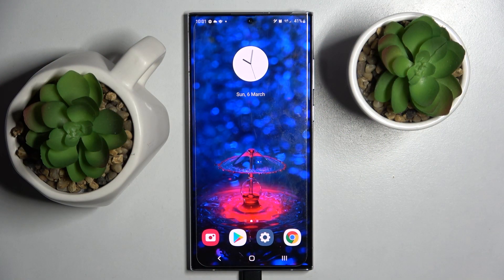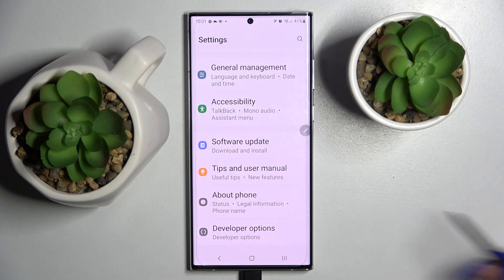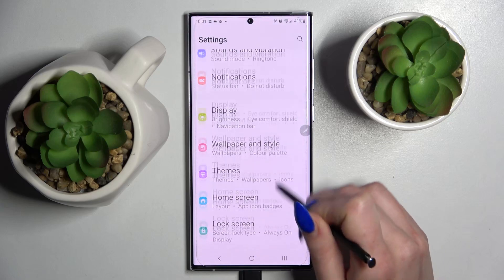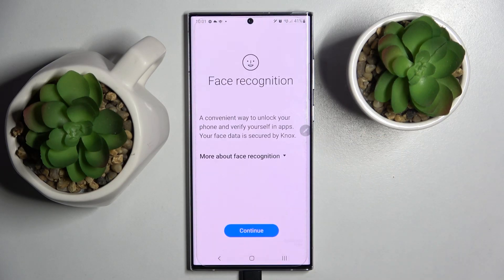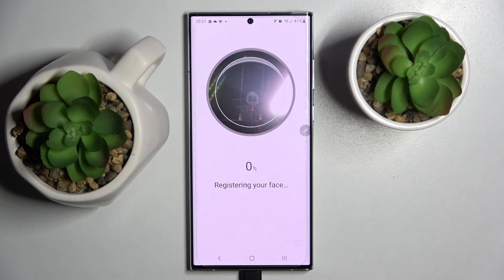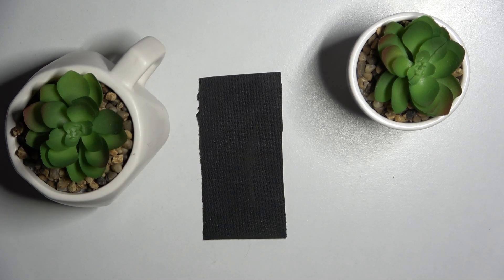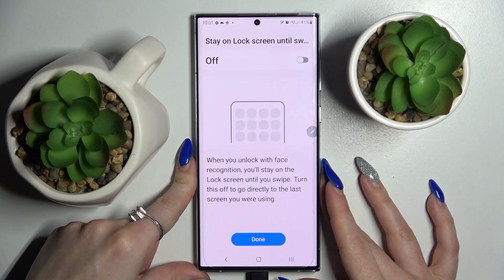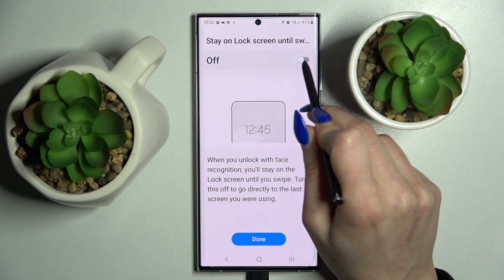How to Set Up Face Unlock on Samsung Galaxy S22 Ultra - Activate Face ID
Face ID allows you to unlock the Samsung Galaxy S22 Ultra in less than a minute! Here is a video showing you how to set up face unlock on your Samsung Galaxy S22 Ultra. Simply look at the camera to unlock the device. Your face will be recognized. Protect your phone with Face Unlock, do not let anyone see your valuables!

How to Use Face ID on Samsung Galaxy S22 Ultra?
How to Set Up Face ID on Samsung Galaxy S22 Ultra?
How to Manage Face Recognition on Samsung Galaxy S22 Ultra?